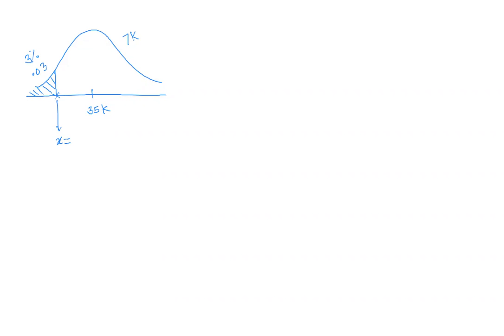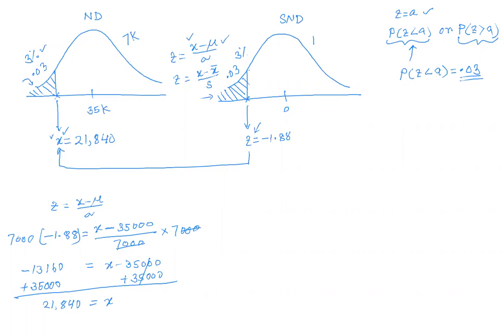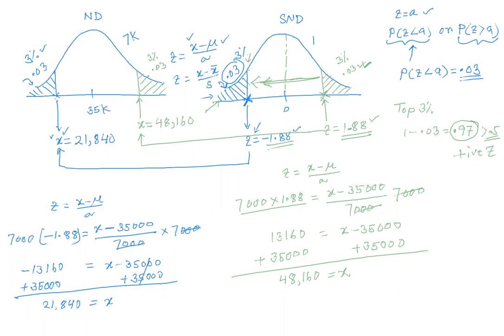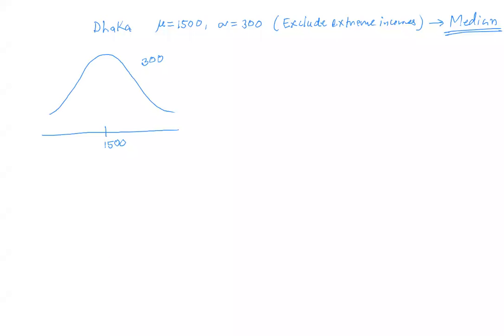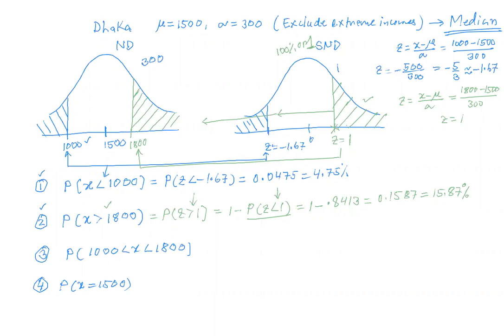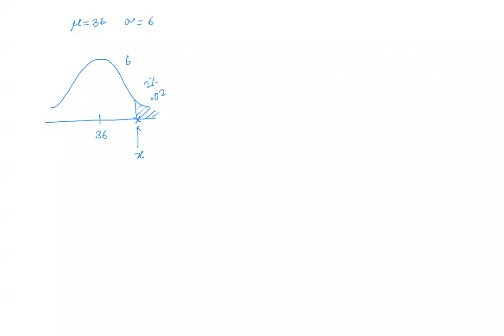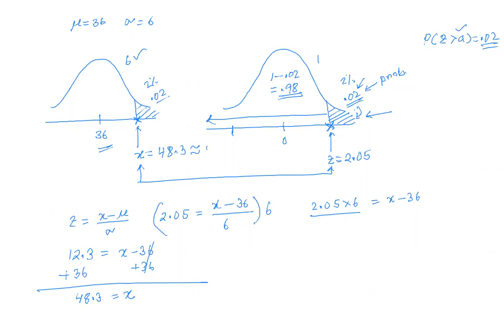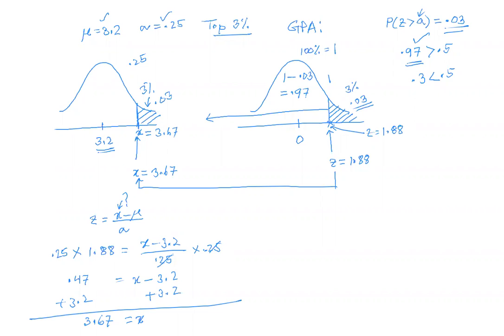Normal Distribution Examples